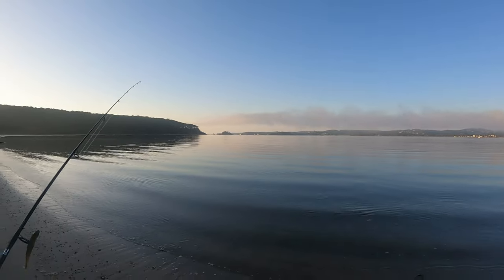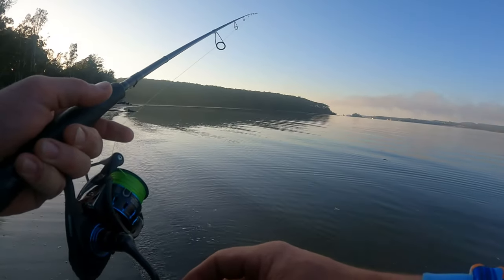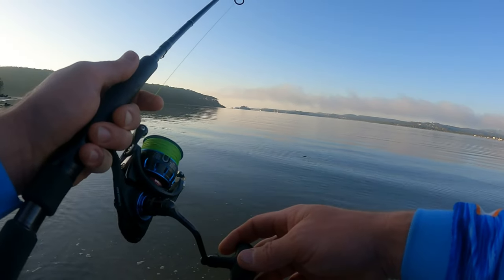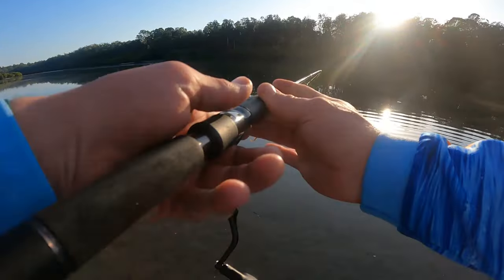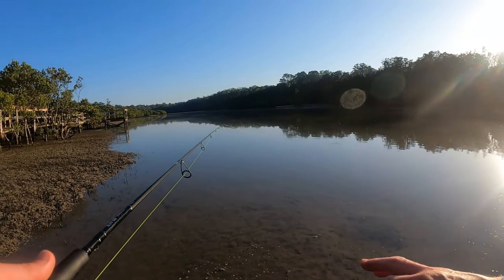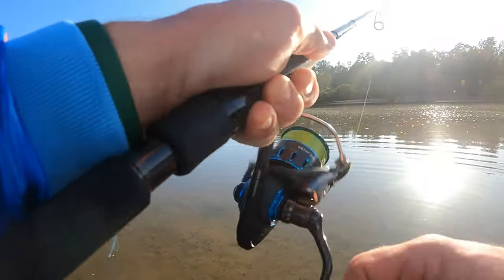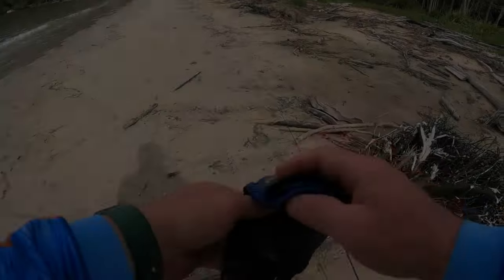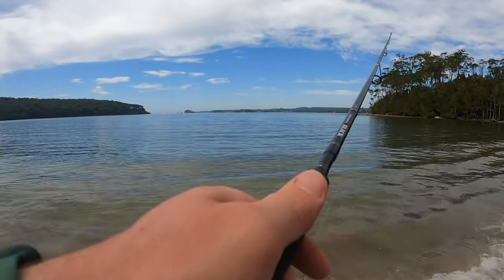THIS LURE CATCHES FLATHEAD.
Whilst on a holiday and decided to try a flathead fishing session and learnt about these soft plastic i will try back home. They are from the BAIT JUNKIE RANGE daiwa soft plastics.

Gear Used :
* Daiwa saltist size 2500
* Daiwa 20-td-black-wild-weasel-spinning-rod-6101mlfs/
* 15lb Jbraid
* 10lb Daiwa leader
Lures used: